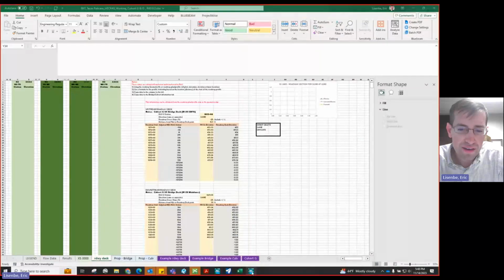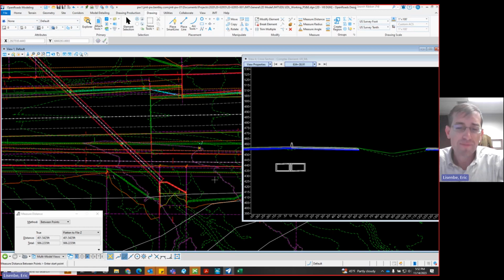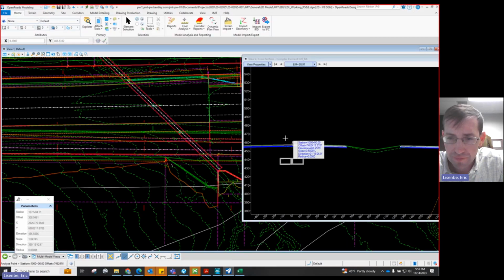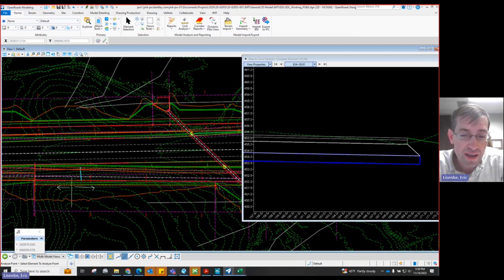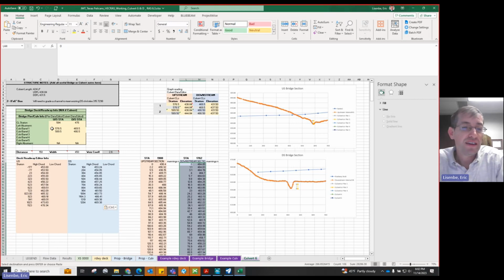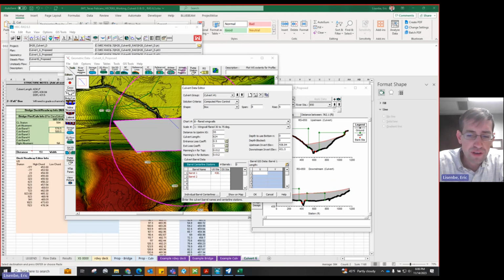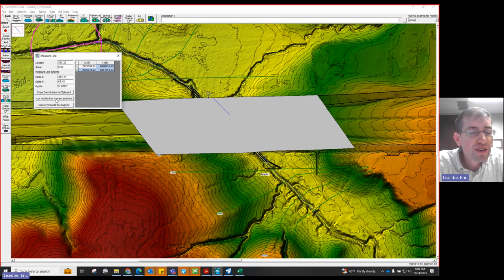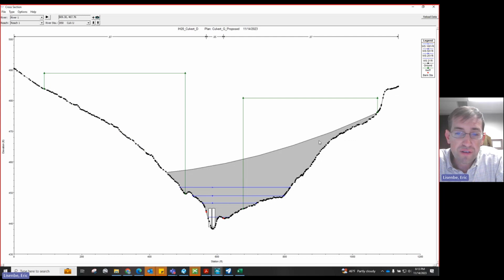Bringing Proposed Roadway Design into HEC-RAS Bridge Deck Editor (Culvert Example)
This example walks users through adding the proposed roadway design (Example is Open Roads Designer Roadway Design) into the Bridge Deck Editor in HEC-RAS for a culvert crossing example (process is similar for bridges - but you just have to add in bridge opening (low chord), piers, abutments, etc). Specifically, this video shows utilization of the JMT Texas Pelicans RAS working seed spreadsheet to collect the roadway data and view it in the spreadsheet and then import it into HEC-RAS. Non-JMT users may still benefit from overall process and logic used to model proposed components of roadways.